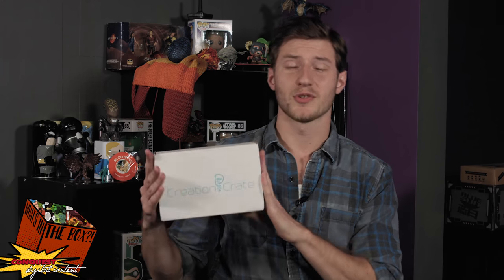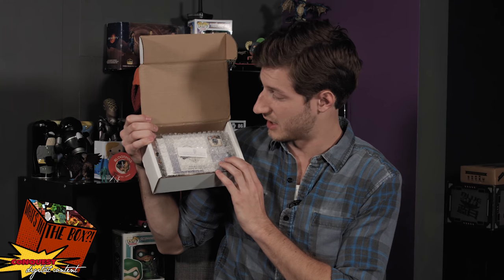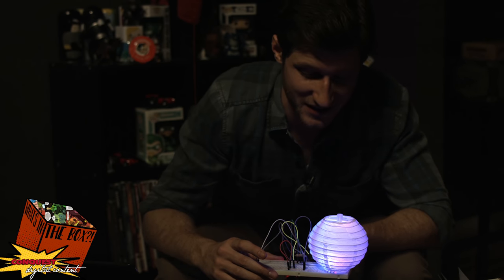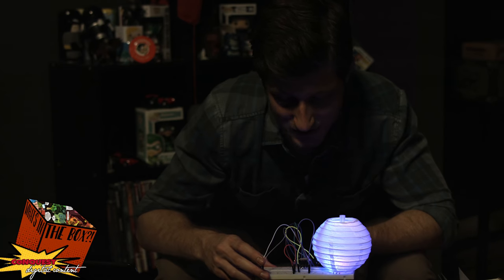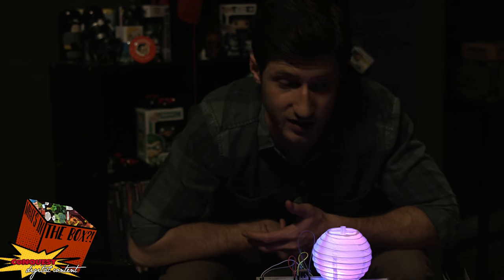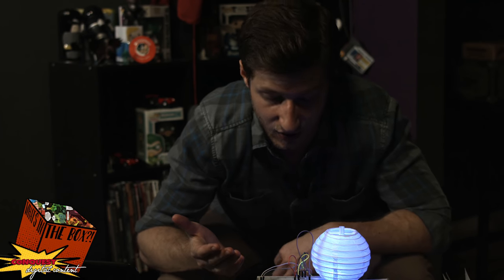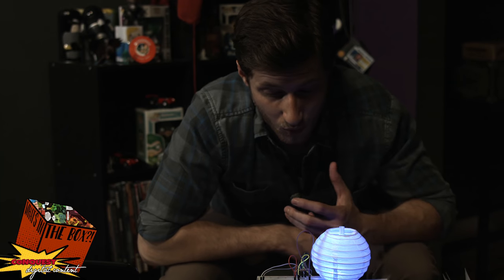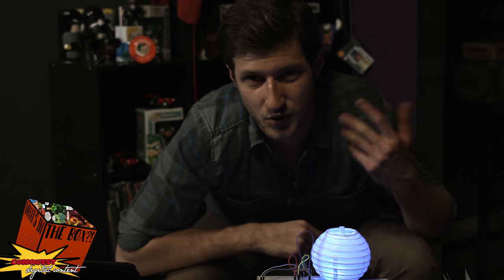What's In The Box?! - Creation Crate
What's In The Box? We take a look at all those subscription boxes and show you What's In The Box!

This episode:
Creation Crate

Big Thanks to Creation Crate for sharing with us!

VERY SPECIAL THANKS TO THE NERD MACHINE